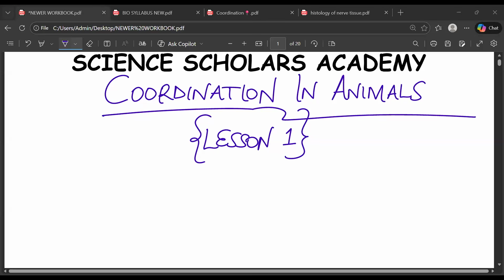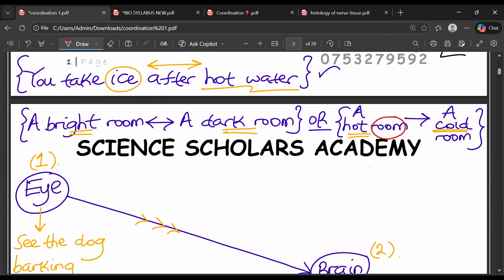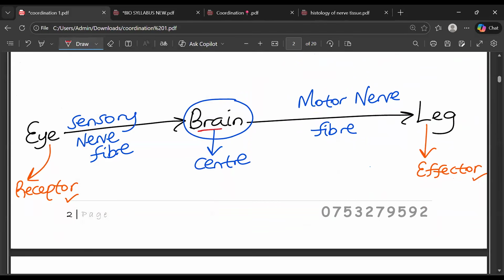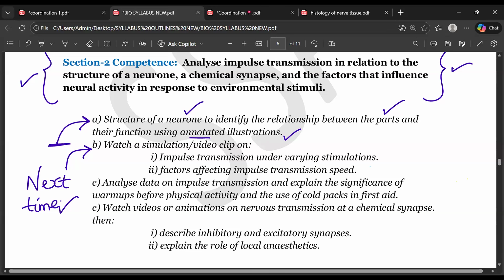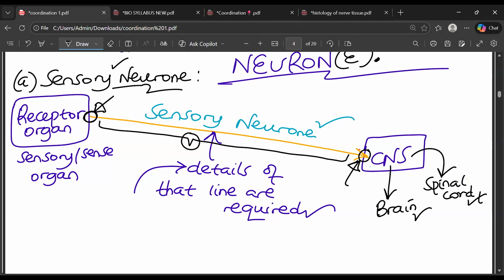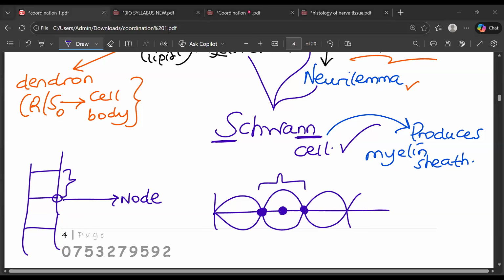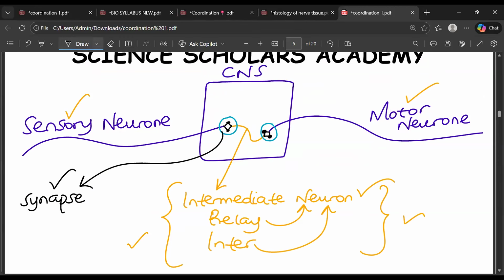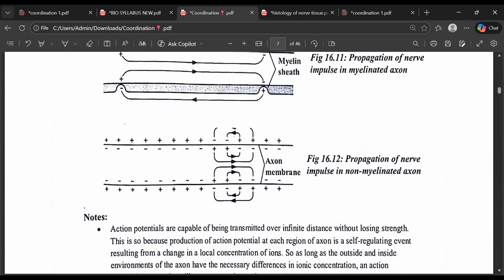📗COORDINATION IN ANIMALS | LESSON 1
📗TOPIC 6: COORDINATION
📗Section-1 Competence:  Examine the role of plant hormones in tropisms, photoperiodism, and the application of these processes in agricultural practices.
        a) Design and carry out scientific investigations on:
                           i) phototropism, and
                          ii) geotropism, including the ecological and agricultural significance of these responses.
       b) Discuss the role played by Gibberellins, cytokinins, Abscisic Acid, and Ethylene to regulate growth and their commercial applications.
      c) Carry out a scientific investigation on the effect of ethylene on raw fruits.
     d) Search for/visit a floriculture farm to find out the:
                          i) effect of the change in day length on plant flowering.
                         ii) application of changes in day length in floriculture.

📗Section-2 Competence:  Analyse impulse transmission in relation to the structure of a neurone, a chemical synapse, and the factors that influence neural activity in response to environmental stimuli.
      a) Structure of a neurone to identify the relationship between the parts and their function using annotated illustrations.
      b) Watch a simulation/video clip on:
                   i) Impulse transmission under varying stimulations.
                  ii) factors affecting impulse transmission speed.
      c) Analyse data on impulse transmission and explain the significance of warmups before physical activity and the use of cold packs in first aid.
     d) Watch videos or animations on nervous transmission at a chemical synapse. then:
                  i) describe inhibitory and excitatory synapses.
                 ii) explain the role of local anaesthetics.

📗Section-3 Competence:  Examine the properties and functions of sensory receptors, the role of the retina in visual perception, and the ear’s organs of balance in relation to their response to environmental stimuli.
            a) Discuss the types of sensory receptors and the stimuli, delving into receptor properties.
           b) Discuss the structure of the retina and the distribution of photoreceptor cells.
           c) Watch videos or animations illustrating the ear’s role in maintaining balance during position and movement.

📗Section-4 Competence:  Examine the adaptive significance of diverse animal behaviour in promoting survival and reproductive success.
           a) Carry out a field excursion and observe and analyse innate and learned behaviour. the significance of each type of behaviour, focusing on survival and reproduction.